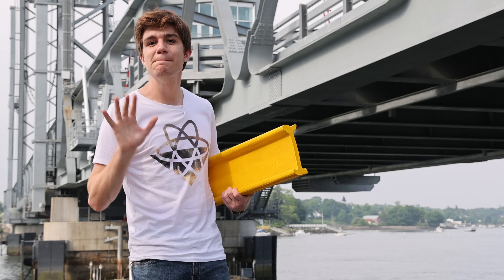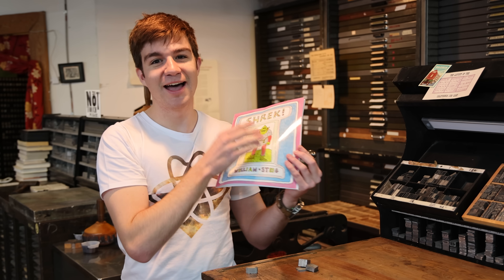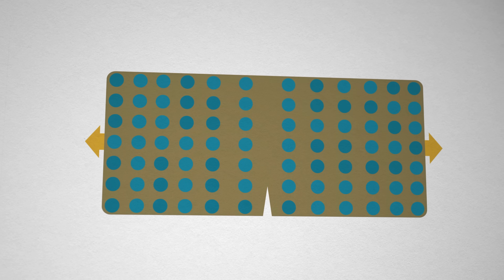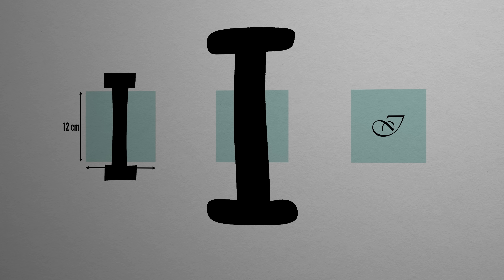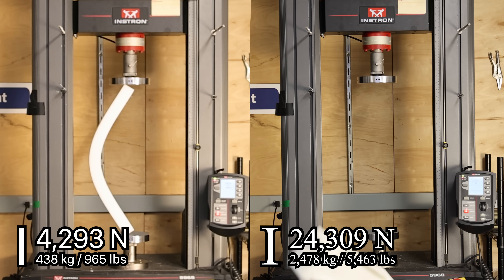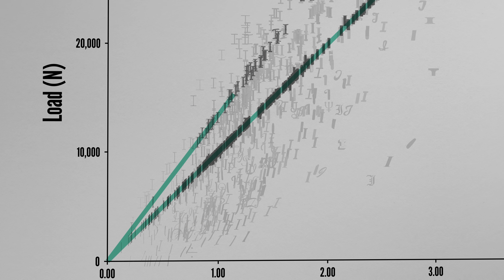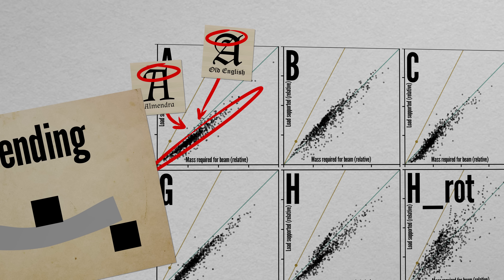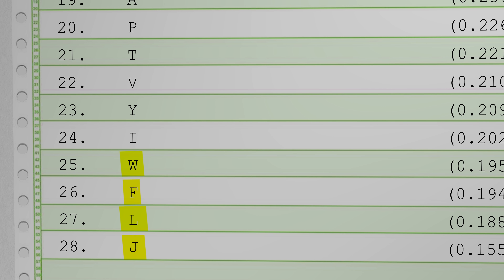Which Font Makes the Best ⌶-Beam?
I spent three years trying to find out which typeface's capital "I" makes the best I-beam. Along the way I learned how fonts came to be and why I beams look the way they do.

Huge thanks to Coby, Hayami, Kerri, and the teams at the MIT Hobby Shop and MakerWorkshop.

0:00 Abstract
0:40 Literature Review
2:15 The mechanics of I-Beams
4:28 Mechanical methods
5:50 Breaking Beams
7:10 Finite element maddness
9:41 Alphabet soup
11:59 Conclusions and Practical Implications

II

II